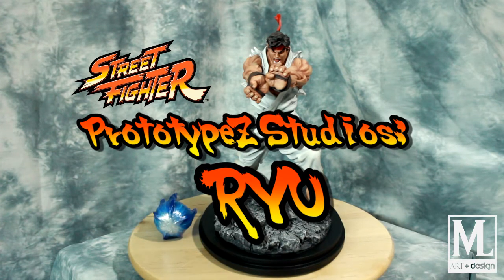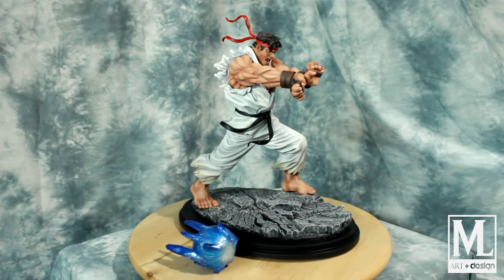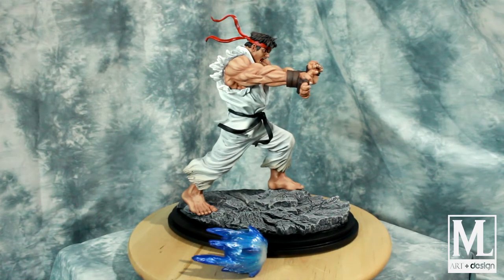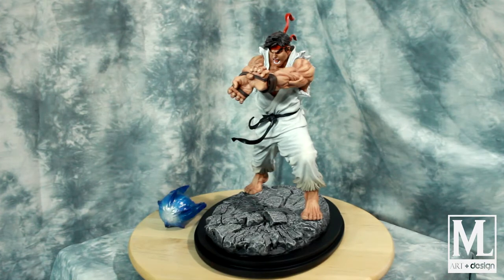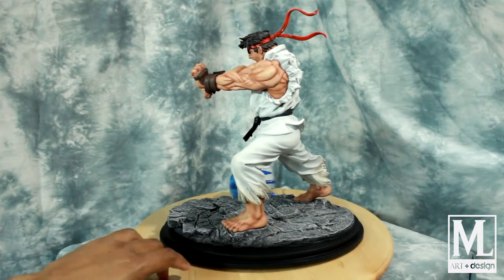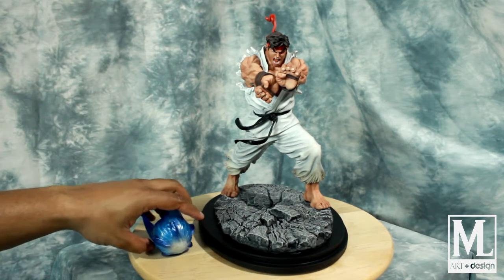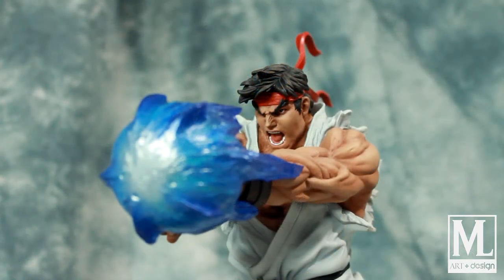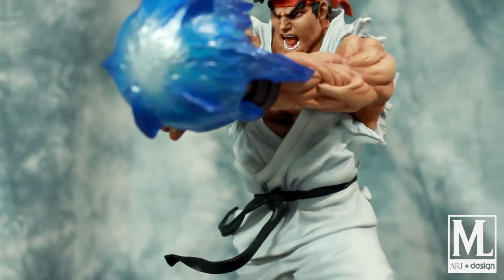PrototypeZ Studios- Ryu Street Fighter Kit/Statue